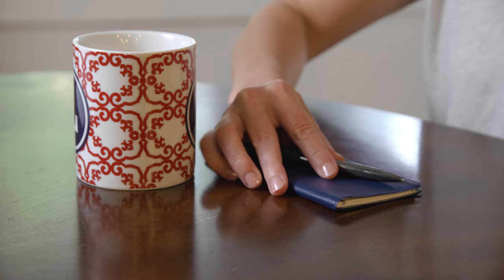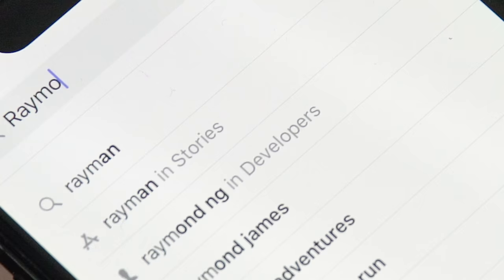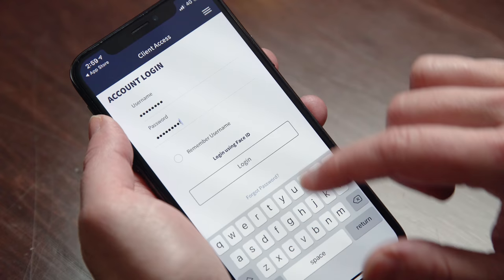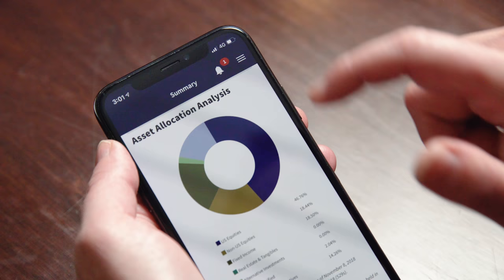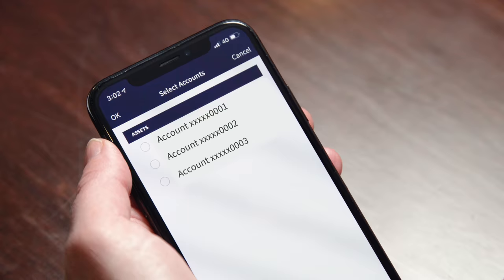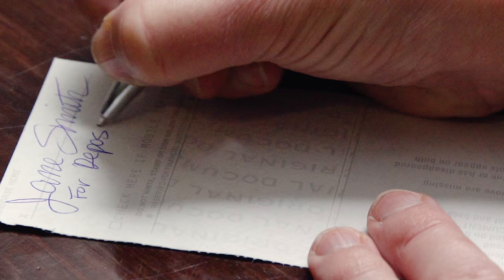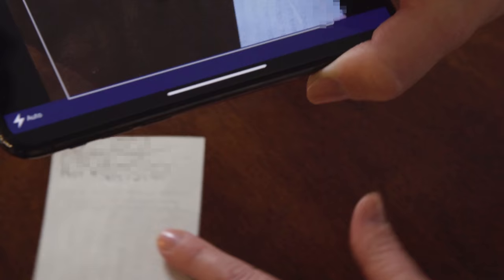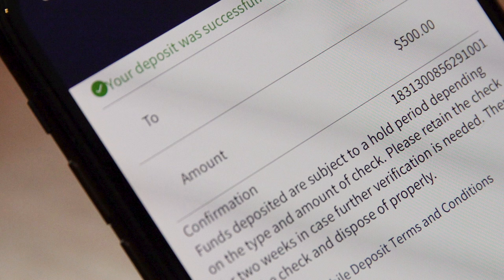How to Make a Mobile Check Deposit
Forget the envelopes and stamps – there’s an easier way to make deposits into your investment accounts. Grab your smartphone and watch this video. We’ll show you how to download the Raymond James Client Access app, log in, and get started making your deposits faster and easier. If you’ve never made a mobile deposit, don’t worry. This video will walk you through each step of the process.